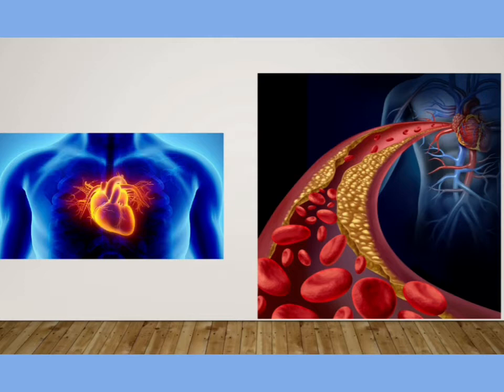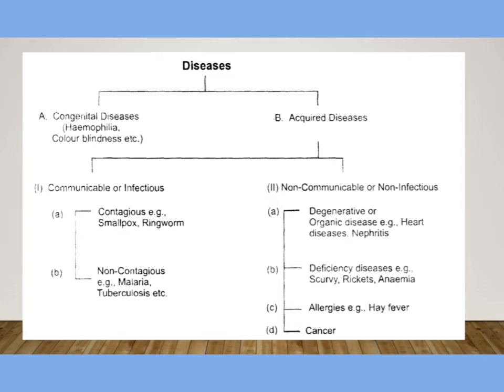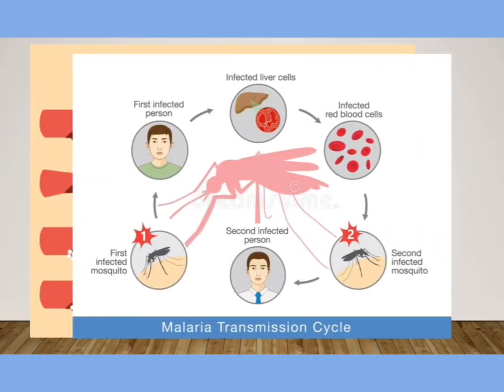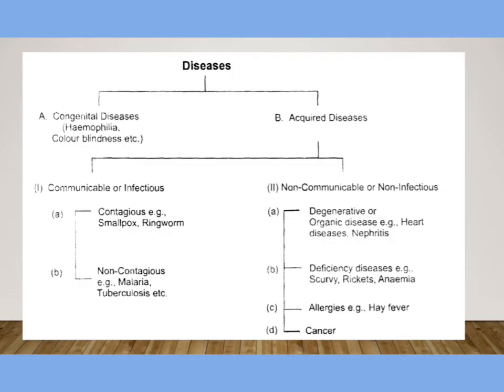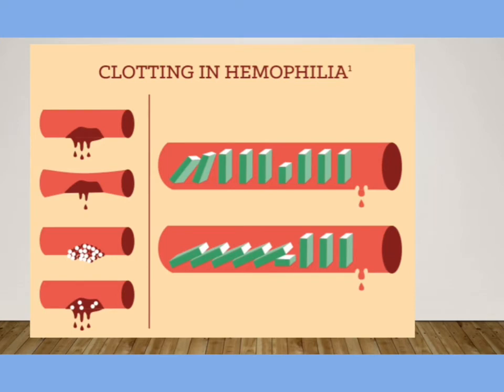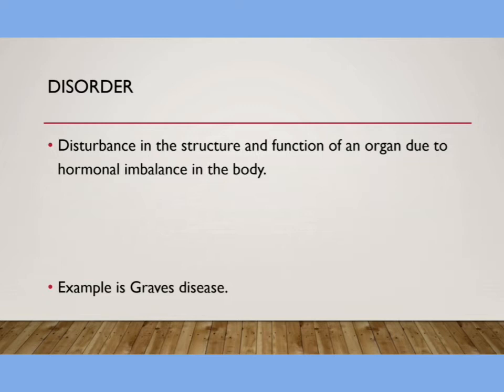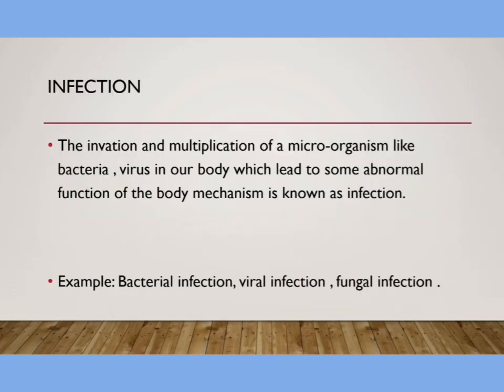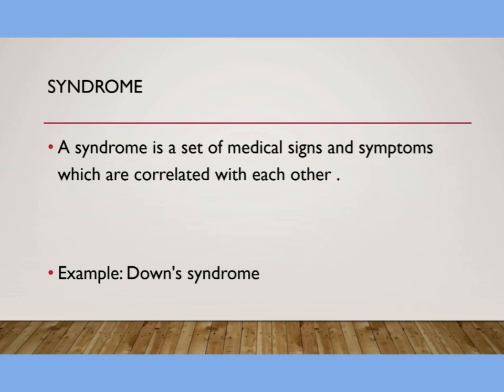Disease, disorders, infection and syndrome basic difference